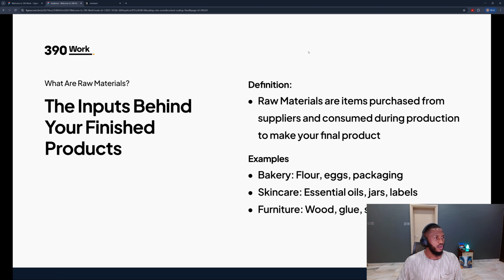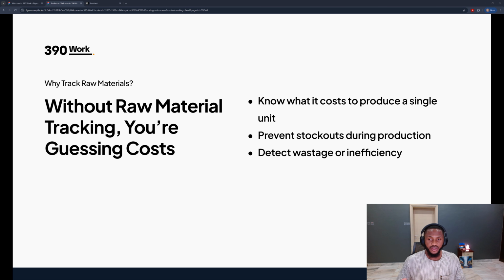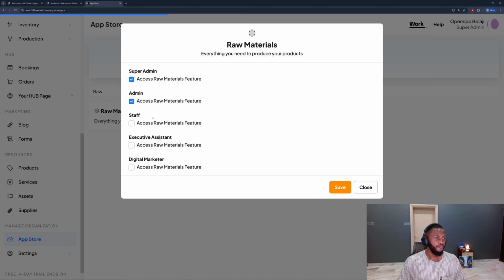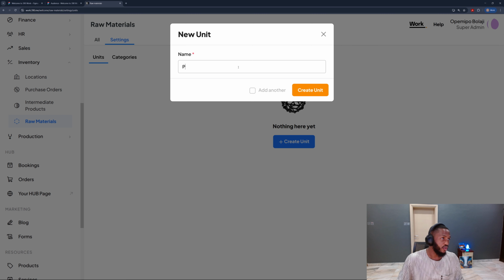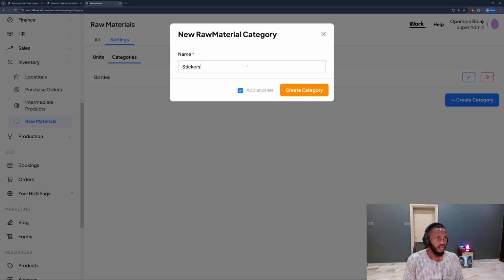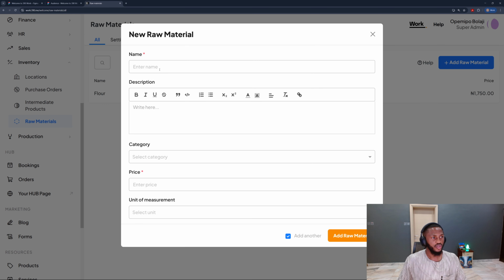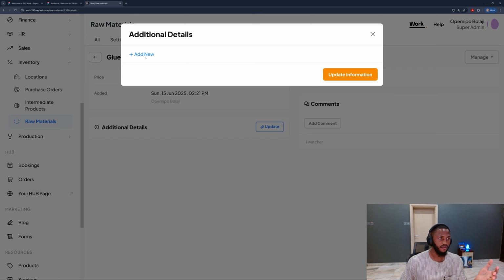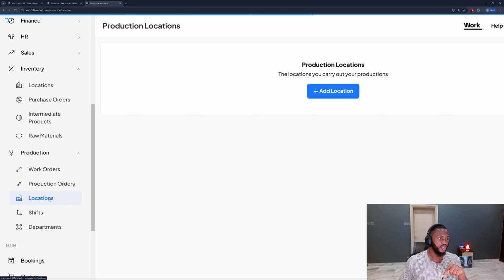Raw Materials on 390 Work